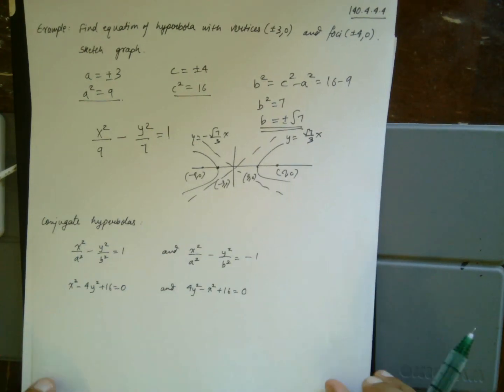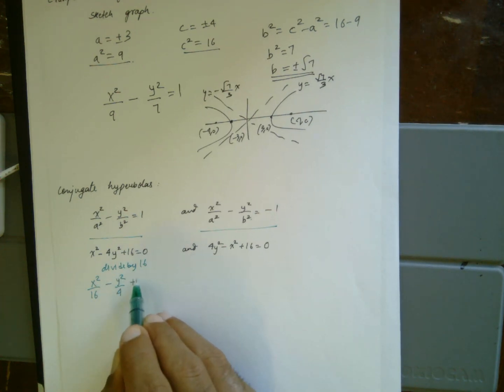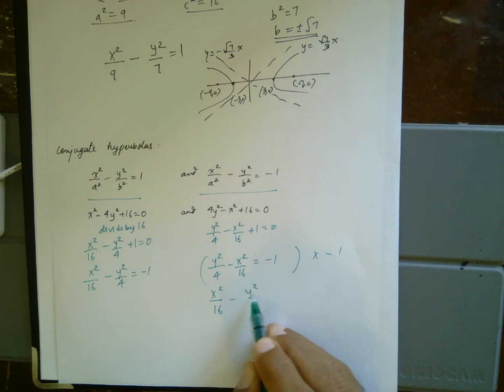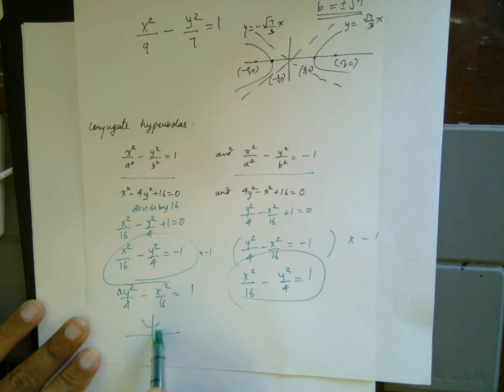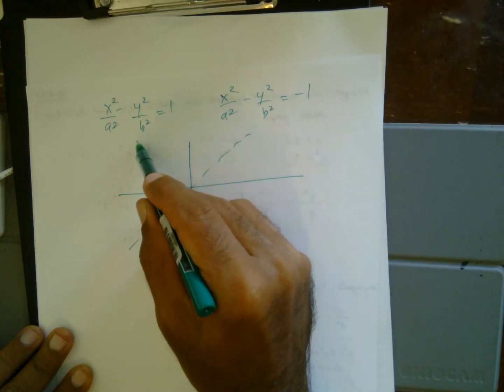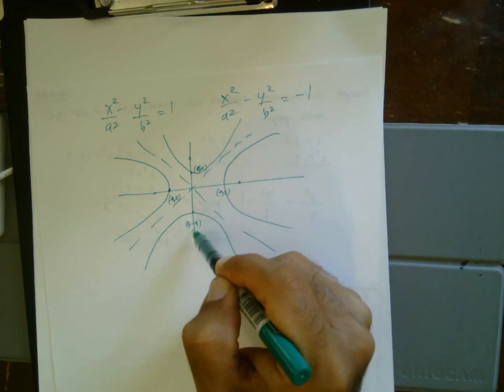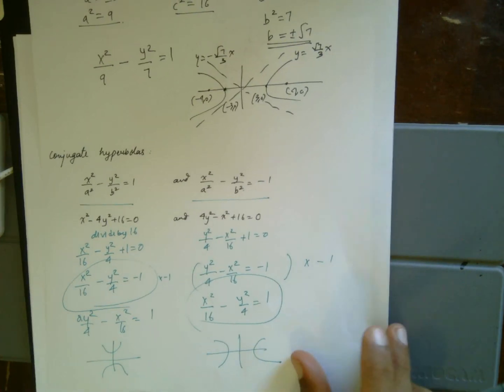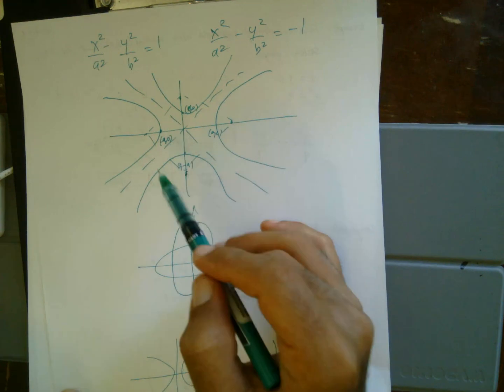140.7.7 Conic Sections 7 Hyperbola Problems